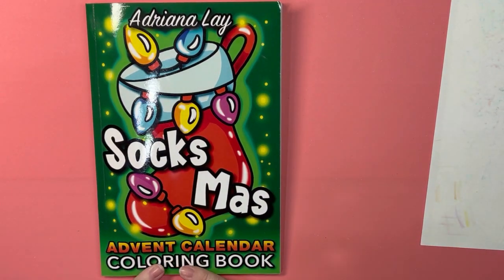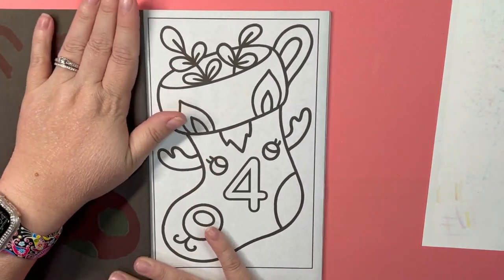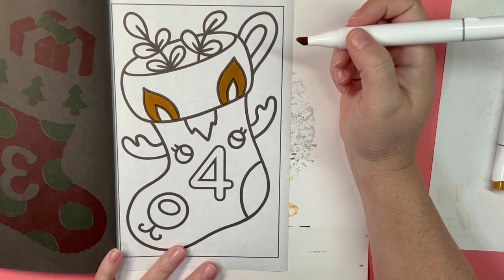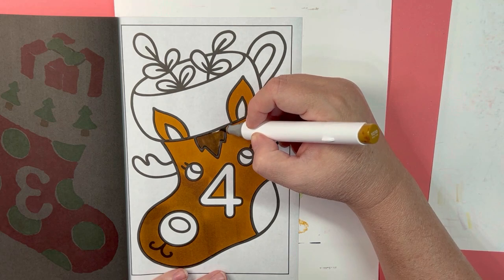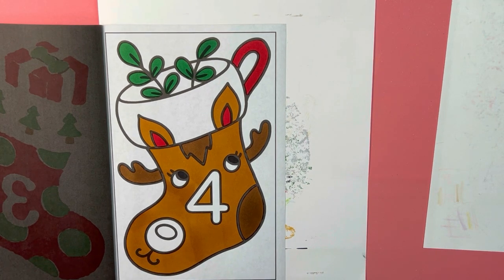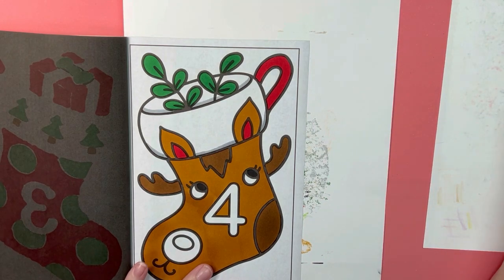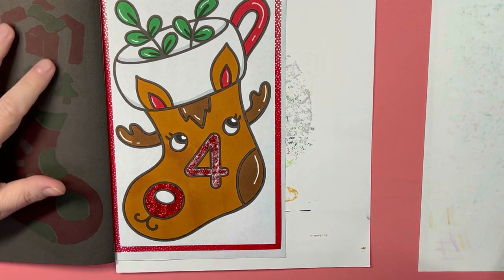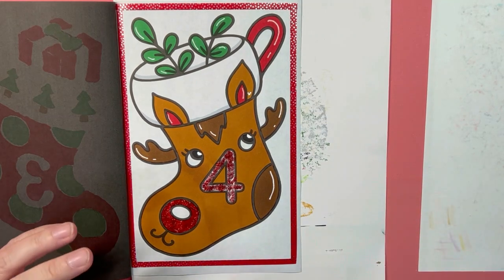Coloring Sockmas With Meg Day 4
Merry Christmas!!!

Socks Mas by Adriana Lay

Amazon Wish List:
Coloring Books
Coloring Supplies

Megan Hughes
4725 Panama Ln Suite D3 #387